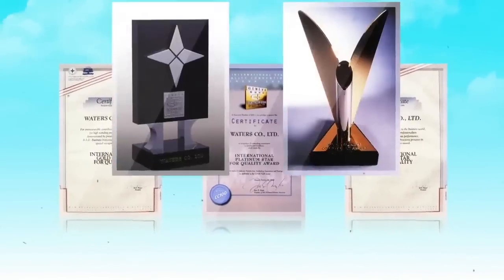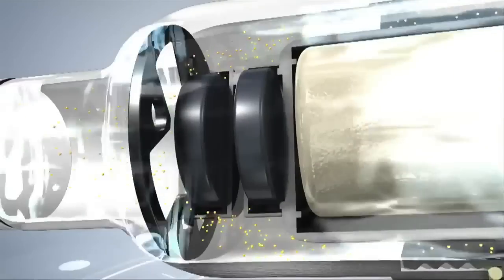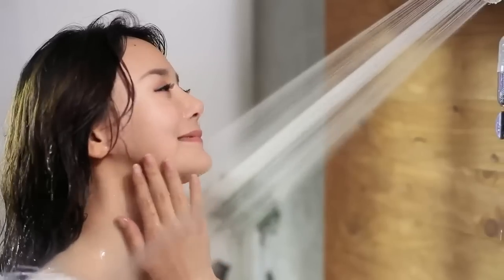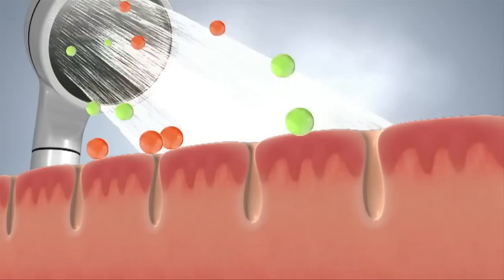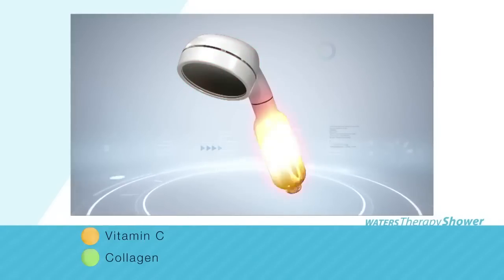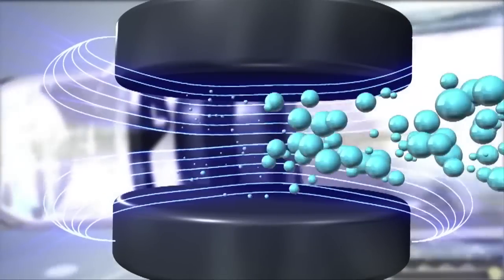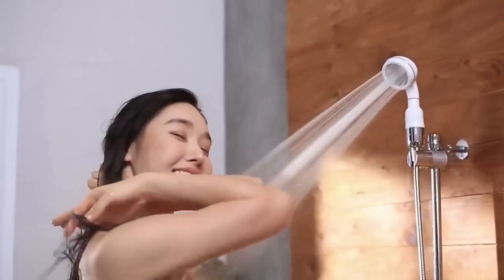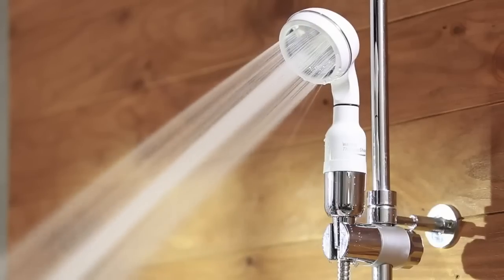Waters Therapy Shower Movie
The therapy shower provides purified water - it removes chlorine (which removes protein from skin and hair) from water and adds minerals, making the water gentle for your skin and hair. It attaches easily to your shower head or tap to give you clean fresh and pure water for healthy skin and shiny hair, without noticeably reducing pressure or flow rate. emailing address free calling with in
Skype watersconz